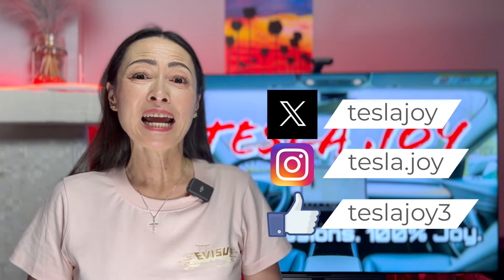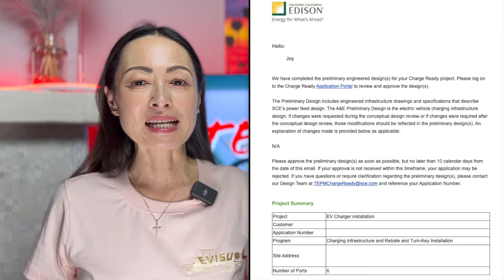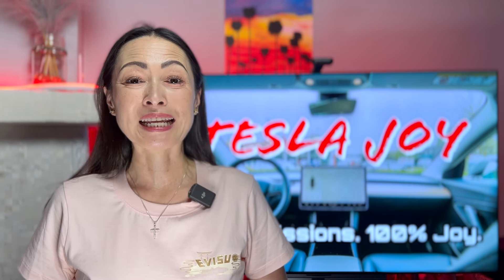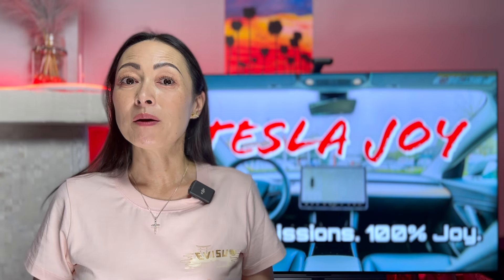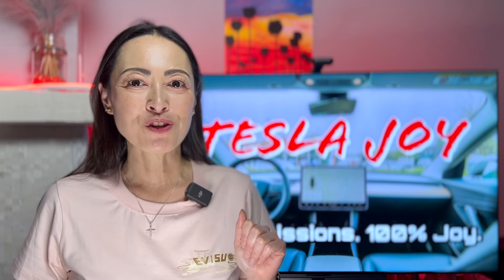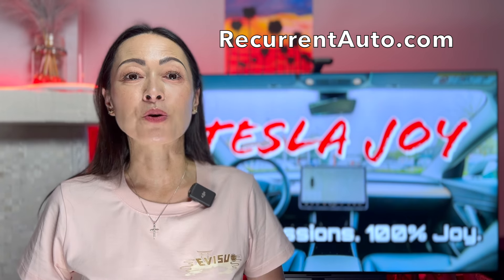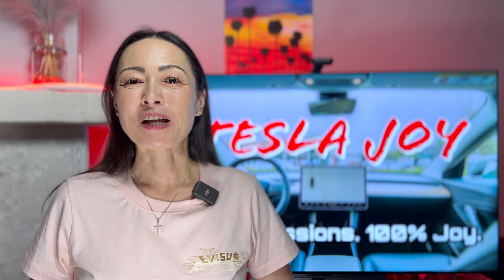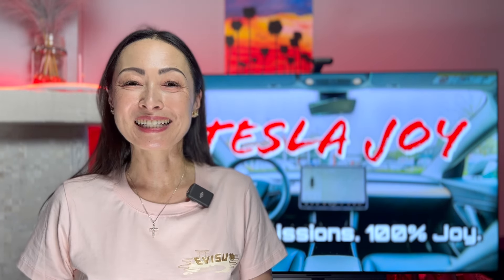Deep Dive into Condo EV Charging Installation Process - Episode 12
In this episode, we take a deep dive into the condo EV charging installation process. If you live in a condo or HOA, this video is a must-watch to learn about the steps and considerations for installing an EV charger in your complex, especially if you live in an older community.

👉 Connect your Tesla to Recurrent for a FREE report on your battery, real-world range, and current market value

Recommended Products:
👉 Portable Tire Inflator Air Compressor

📌  Interact with me on X @teslajoy